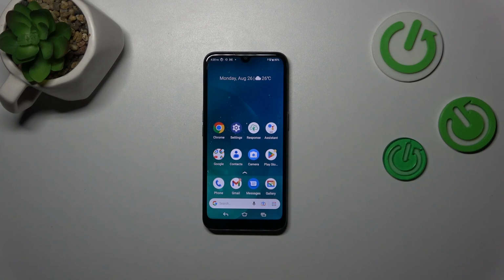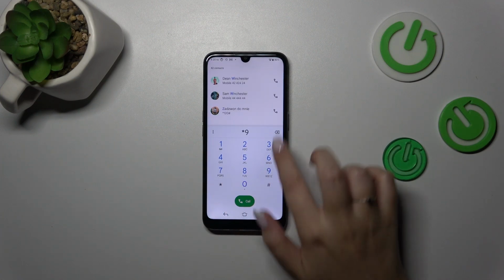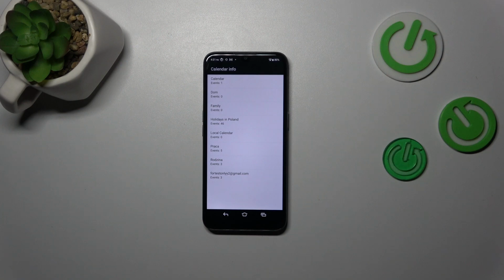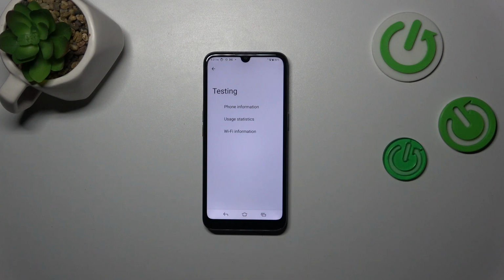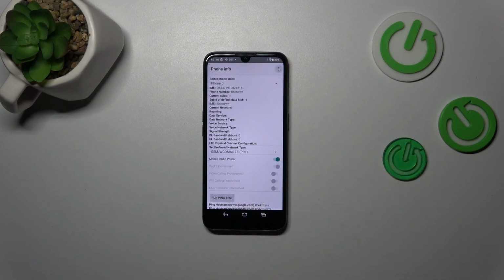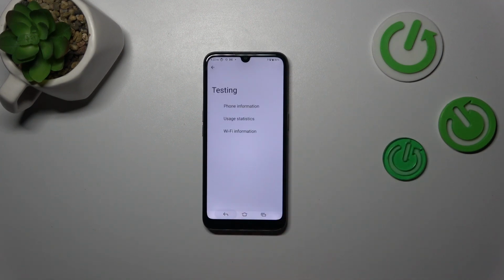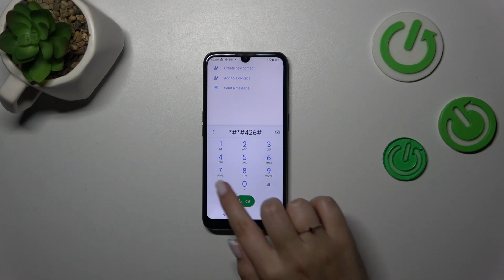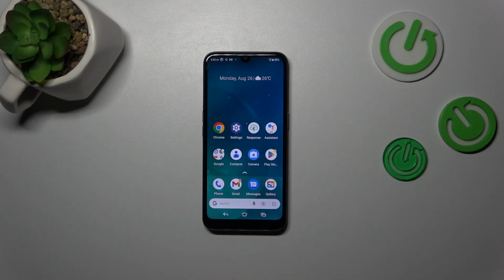Secret Codes for DORO 8100: Unlock Hidden Features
Unlock hidden features and access advanced settings on your DORO 8100 with secret codes! This video reveals a collection of useful codes that allow you to perform diagnostic tests, access hidden menus, and enhance your user experience. Perfect for DORO 8100 users who want to get the most out of their smartphone, these secret codes will help you uncover features that are not easily accessible through regular settings. Watch now to learn how to use these codes to optimize your device and discover all the hidden functions your DORO 8100 has to offer!

What are the secret codes for the DORO 8100?
How can I use secret codes to access hidden features on my DORO 8100?
Are there any diagnostic codes for the DORO 8100?
What hidden settings can I access with secret codes on the DORO 8100?
Why should I use secret codes on my DORO 8100?